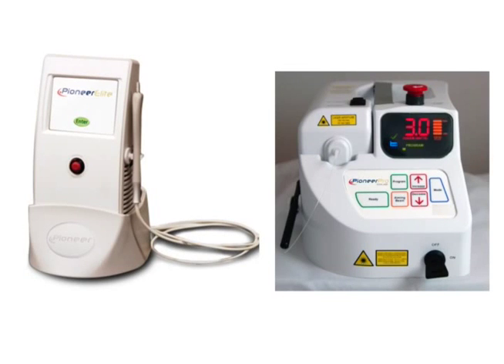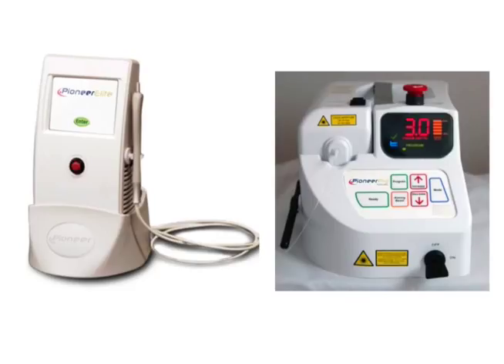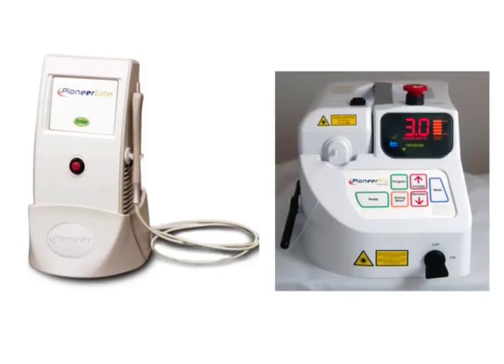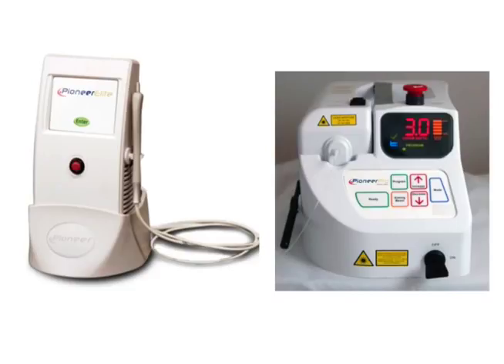Pioneer Lasers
Dr John Graeber introduces Pioneer Lasers.